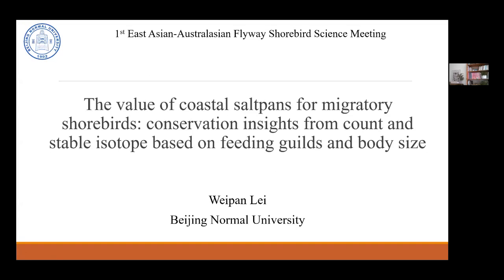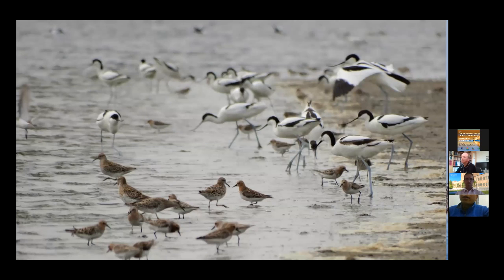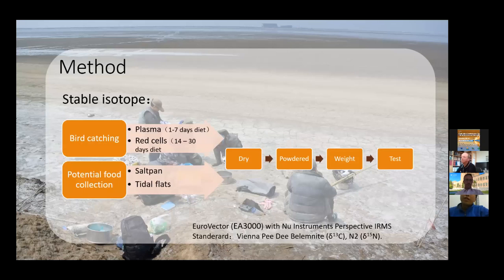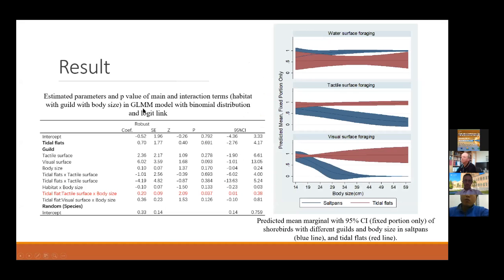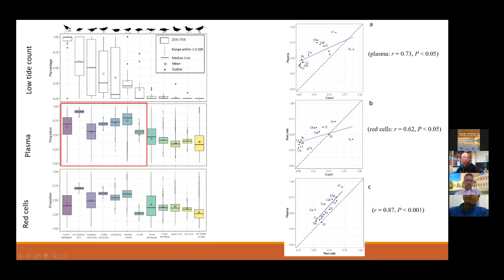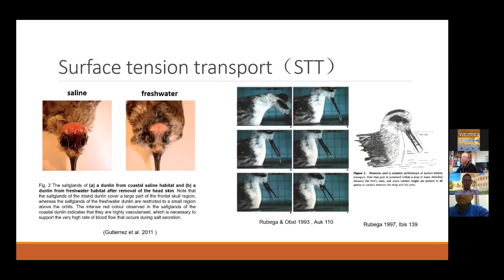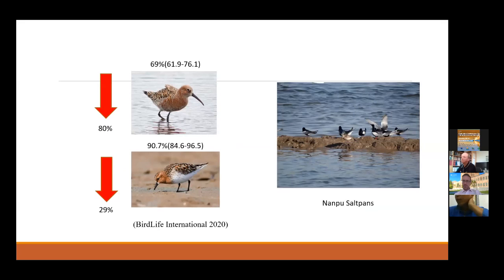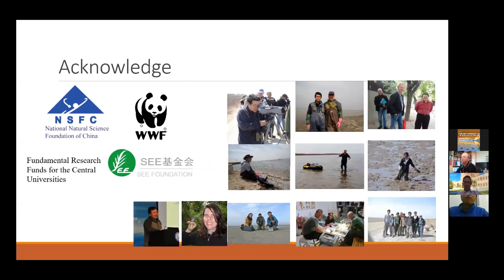Weipan Lei, : Saltpans can be as alternative feeding habitat for pelagic-foraging and small-medium..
Weipan Lei (Beijing Normal University) presents "Saltpans can be as alternative feeding habitat for pelagic-foraging and small-medium size shorebirds: a study in Bohai Bay, China" as part of held online on Nov. 3, 2020 at the 1st East Asian-Australasian Flyway Shorebird Science Meeting.